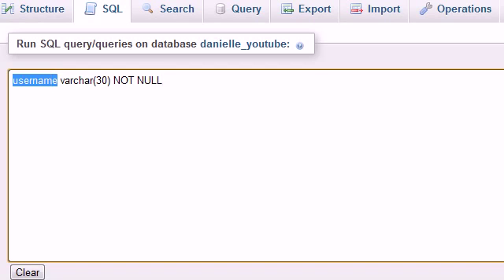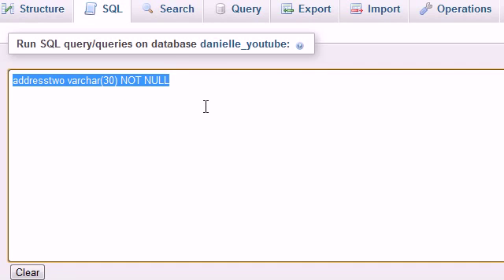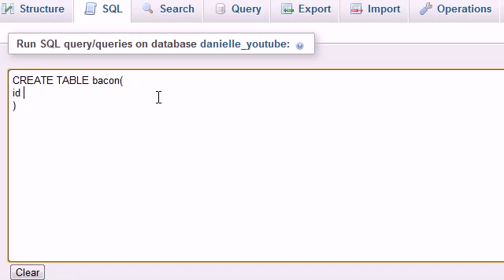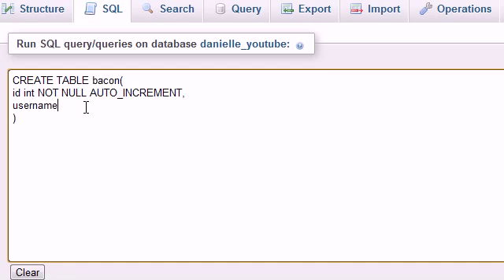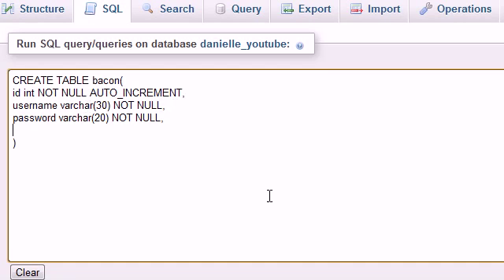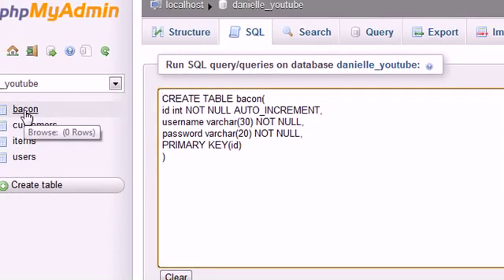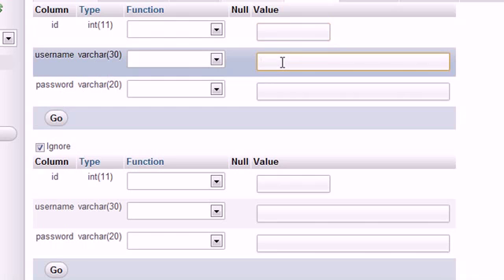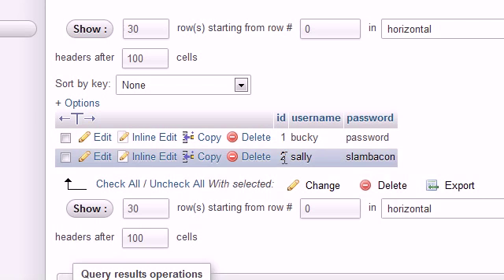MySQL Database Tutorial 30 NOT NULL & AUTO INCREMENT YouTube